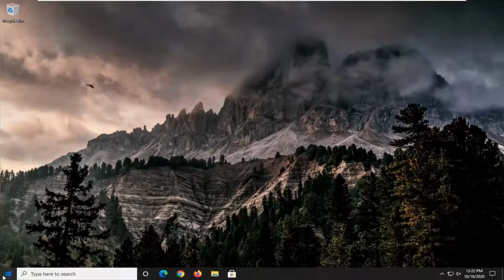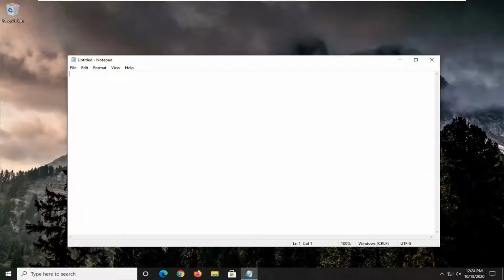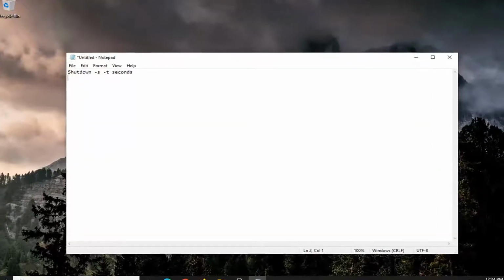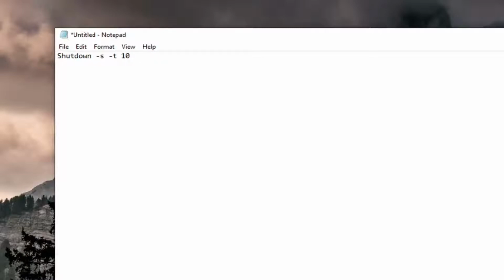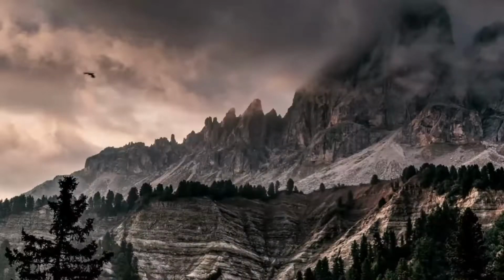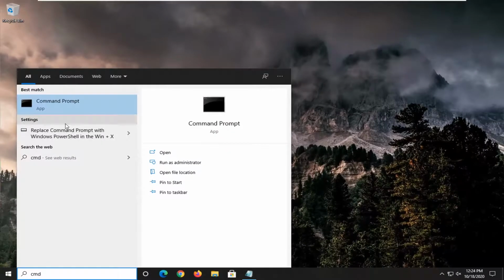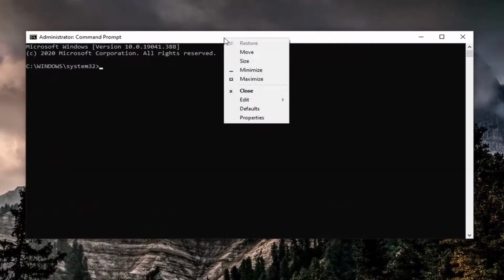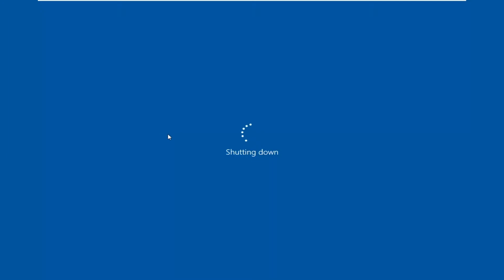How to Schedule an Automatic Shutdown in Windows 10 Using Command Prompt [Tutorial]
Command Used:
Shutdown -s -t seconds

Having your PC shutdown on a timer lets you step away from your device without having to cancel long-running tasks. In this guide, we’ll show you two methods to allow you to schedule an automatic shutdown, either on a single occasion or on a regular timetable.

Method 1: Using the Command Prompt
The simplest way to add a one-time shutdown timer is by invoking the shutdown using Command Prompt. Launch Command Prompt from the Start menu (type “cmd” into the searchbox) to begin using this method.

In this tutorial, we will show you how to shut down Windows 10 PC at scheduled time using Command Prompt. You can enter a time of your choice and execute the command using CMD or Command Prompt window. After that, Windows OS will take care of the rest. At the scheduled time, it will automatically turn off your PC or laptop. You can also cancel the scheduled shutdown whenever needed.

If you want to learn more about scheduling on Windows 10, today we’re going to show you how to schedule shutdown on Windows 10.